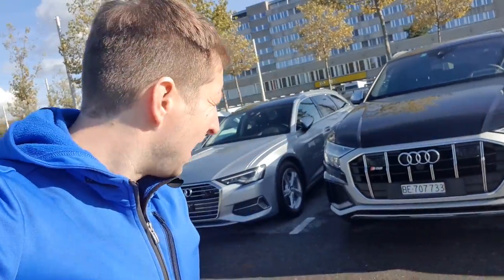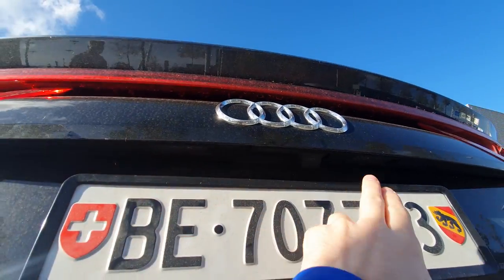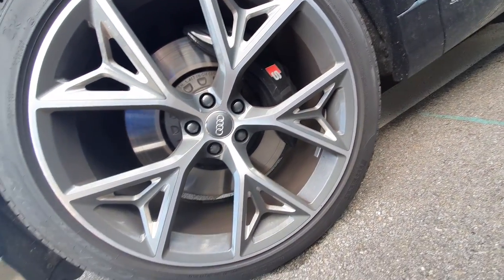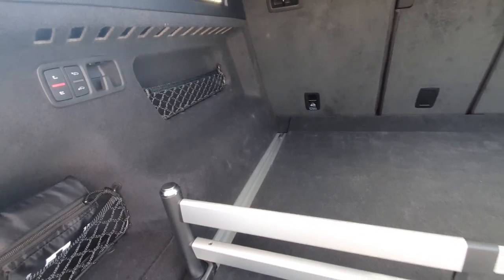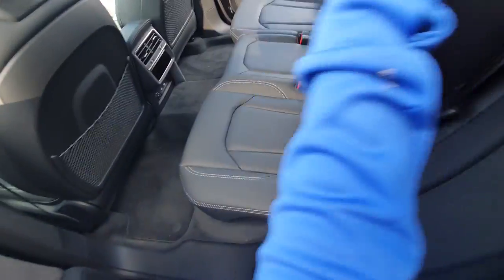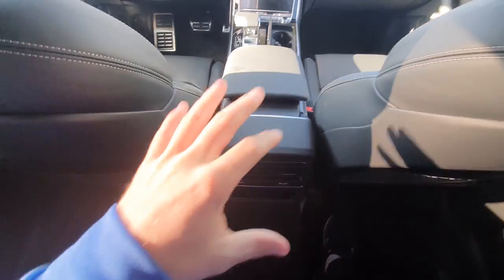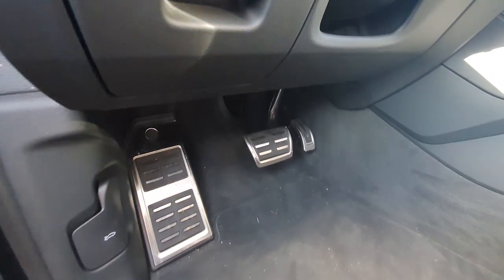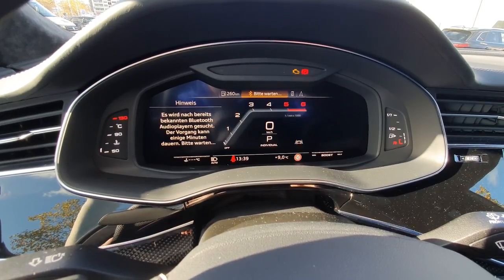New Audi SQ8 2020 Review Interior Exterior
Audi presents the sporty top model of the Q family: the SQ8 TDI. Thanks to the eight‑cylinder diesel engine with biturbo charging, the large SUV coupe offers superior performance coupled with a high level of efficiency. The drive and suspension technologies, which include the sport differential, roll stabilization and all-wheel steering, ensure dynamic handling. The Audi SQ8 TDI will be on the lots of European dealerships in the late summer of 2019.

Combined fuel consumption in l/100 km:7.8; Combined CO2 emissions in g/km: 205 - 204; Information on fuel consumption and CO2 emissions as well as efficiency classes in ranges depending on the tires and alloy wheel rims used.

The biturbo V8 in the Audi SQ8 TDI (combined fuel consumption in l/100 km: 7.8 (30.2 US mpg); CO2 emissions combined in g/km*: 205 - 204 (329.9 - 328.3 g/mi)) is the most powerful diesel engine on the European market. It combines immense power with a high level of economy and integrates a whole package of high-tech solutions. The engine provides 320 kW (435 metric hp) and develops 900 Nm (663.8 lb-ft) of torque between 1,250 and 3,250 rpm. Power transmission takes place via an eight-speed tiptronic and the quattro permanent all-wheel drive.

An electric powered compressor (EPC) supplements the work of the two turbochargers when starting off and when accelerating at a low engine speed, allowing the V8 TDI to always build up its power spontaneously. The EPC draws its drive power from a 48-volt electrical system, which is also the backbone of the mild hybrid system (MHEV). Its belt alternator starter can recuperate during deceleration and feed power to the lithium-ion battery.

In real-world customer operation, MHEV technology reduces consumption by up to 0.5 liters (0.1 US gal) per 100 kilometers. In the WLTP cycle, the large SUV coupe consumes an average of 7.8 liters (30.2 mpg), which corresponds to 205 to 204 grams of CO2 per kilometer (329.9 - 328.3 g/mi) – depending on the tire/wheel sets used.

As standard, the Audi SQ8 TDI** is equipped with the Audi drive select dynamic handling system and the adaptive air suspension sport with regulated damping. The air suspension varies the level position of the body by up to 90 millimeters (3.5 in), thereby allowing the vehicle to be driven on different types of terrain. Three optional top technologies, including the sport differential, provide additional vehicle dynamics, traction and stability. When the vehicle is cornering at high speed, the sport differential actively distributes drive torque between the rear wheels, adding a self-locking center differential to the quattro drive. All-wheel steering is available as an alternative to the standard progressive steering. At low speed, it turns the rear wheels in the direction opposite that of the front wheels to increase agility. As from a speed of approx. 60 km/h (37.3 mph), they turn slightly in the same direction to improve stability.

The third high-tech element is the electromechanical active roll stabilization. There is a compact electric motor between the two halves of the stabilizer on each axle. When driving straight ahead, they largely act independently of each other, which reduces sprung mass vibrations on uneven roads. At sporty paces, however, the stabilizer halves work as a unit by being turned in opposite directions. This makes the handling of the SQ8 TDI** tighter and significantly reduces its roll angle when cornering.

In short, the design of the Audi SQ8 TDI** can be described as impressive, sporty, and robust. The characteristic exterior elements are accentuated specifically and emphasize the special status of the top model: The octagonal Singleframe is structured by double louvers and surrounded by a large matt silver frame. The underbody protection gleams in the same color and makes the front and rear bumpers appear even more voluminous. The air inlets with their clear contours, the S-specific exhaust system and the distinct quattro blisters above the wheel arches also demonstrate power par excellence. The wheel arches house 21 inch wheels as standard, and exclusive 22 inch wheels are available upon request. Horizontal lines, for example the light strip at the rear and an eye-catching strip above the black diffuser, emphasize the width of the SUV coupe. Standard LED headlights that include high-beam assist illuminate the road, with HD matrix technology available as an option.

As is typical for an S model, the interior is kept in dark colors. The standard sport seats are decorated with an S embossing and contrasting stitching. The S-sport seats plus with integrated head restraints and high side bolsters, which can be equipped with climate control and massage functions as an option, can be fitted upon request. Covers in rotor gray or arras red underline the vehicle’s sporty character. The inlays are made of matt brushed aluminum; carbon or oak are available as alternatives.